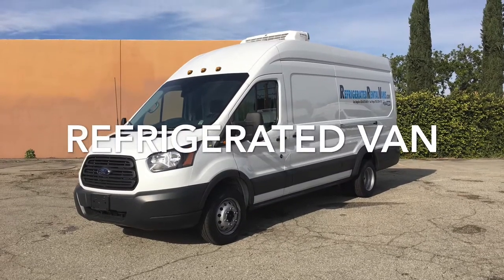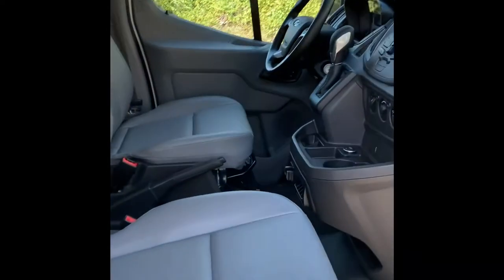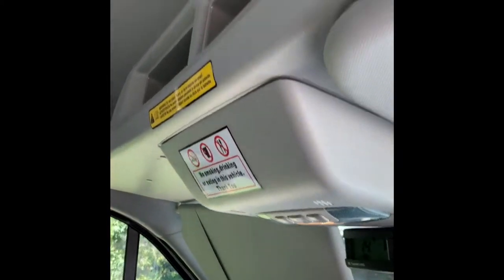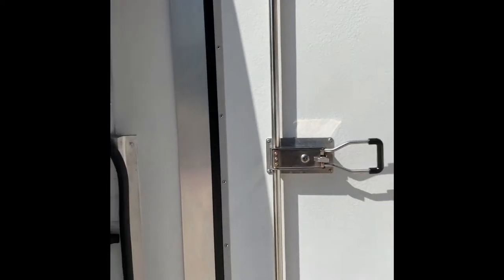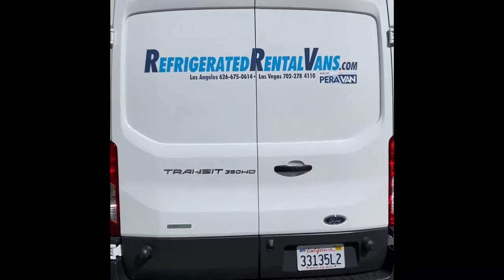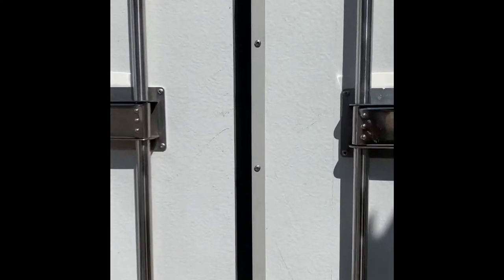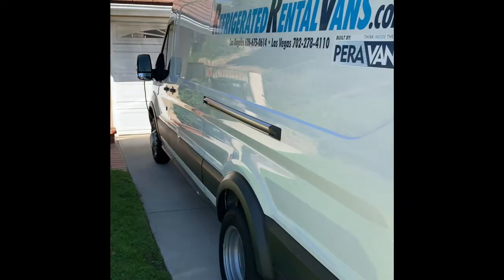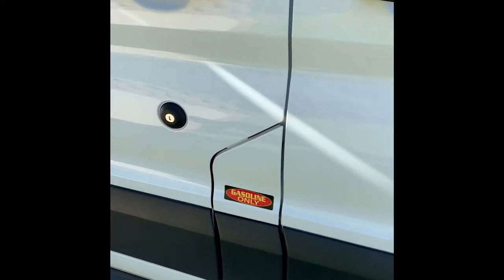Refrigerated Rental Vans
Refrigerated Vans, Refrigerated Rental Vans, Freezer Vans, Refrigerated Truck, Refrigerated Box Truck.